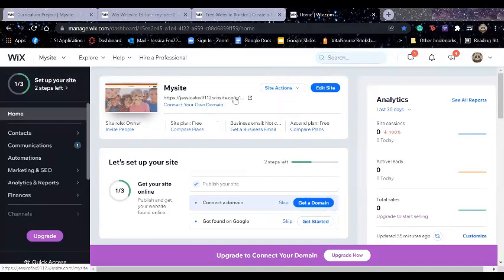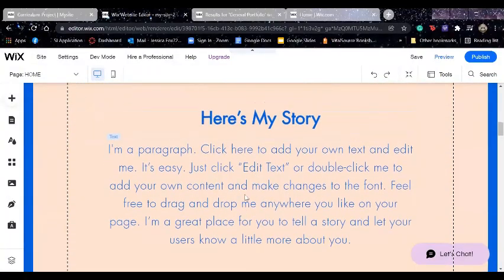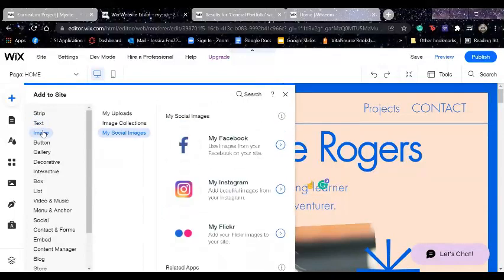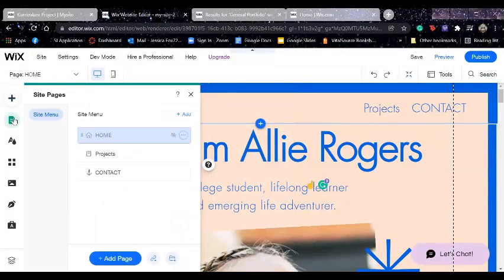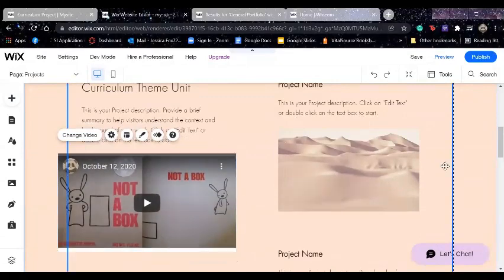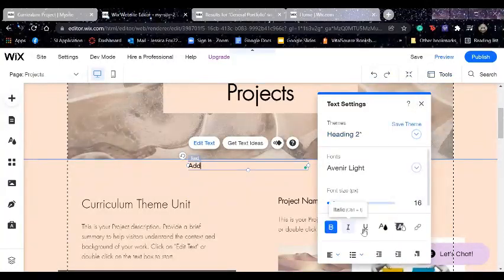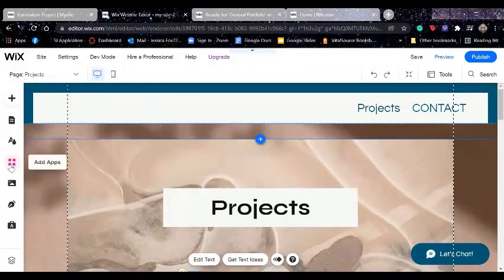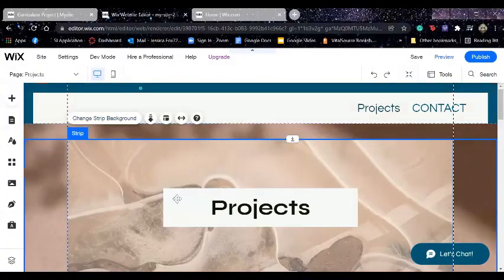Wix Basic Instructions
An instructional video on how to navigate the site Wix to create a website.